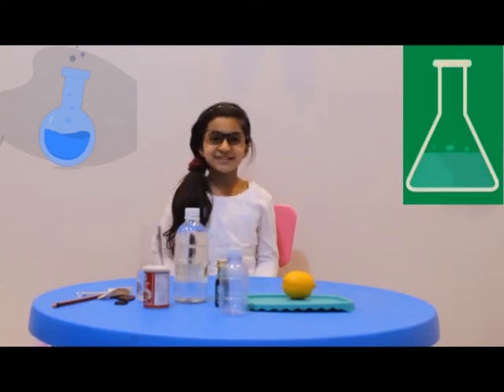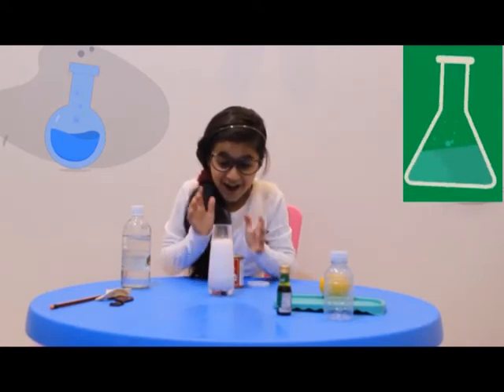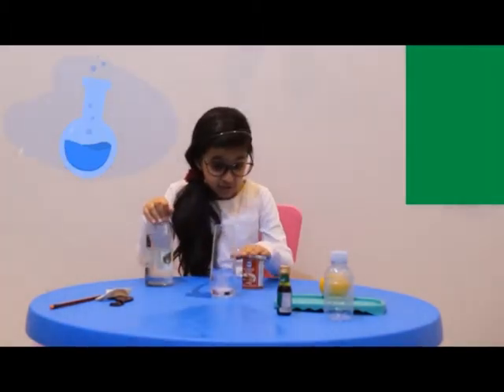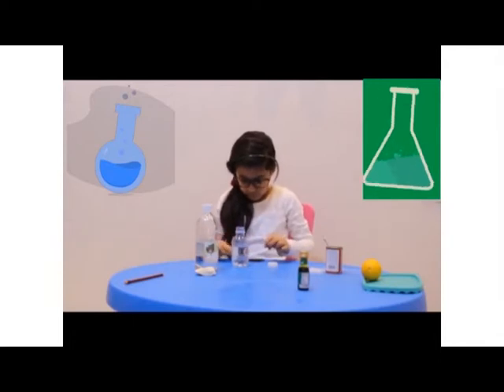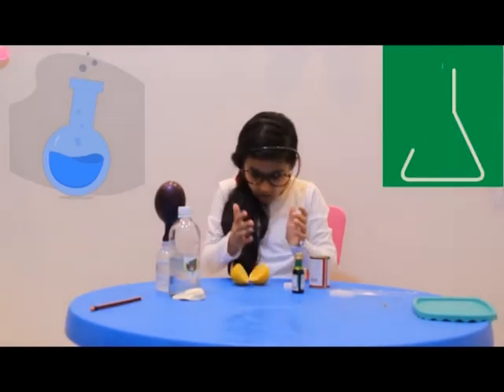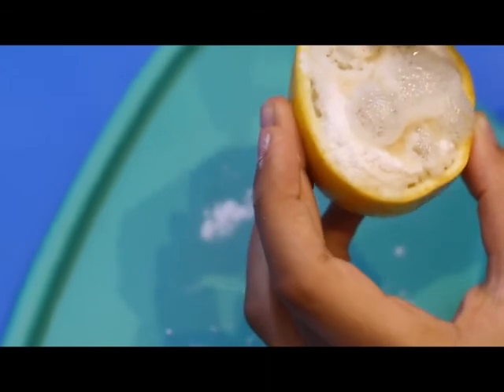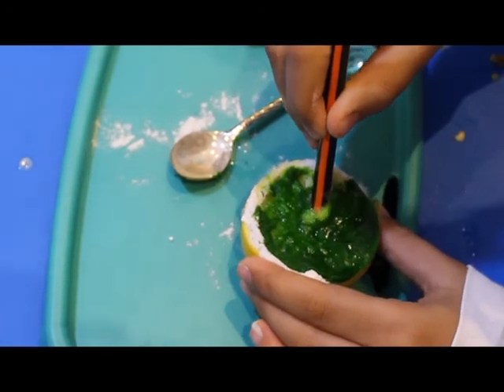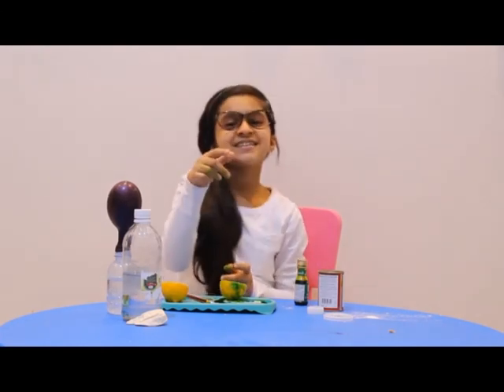science experiment for kids| easy science experiments you can do to amaze kids | activities for kids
super easy science experiments that you can do at home for kids with Ayesha farooq kidsinnovation ! easy children's Activities that's family fun for everyone nd it's a great kids learning videos to teach children and toddler about science using household ingredients!
Great video for kids that integrate fun and educational learning!
includes:
1. blowing up balloon with vinegar and baking soda
2. lemon and baking soda experiment